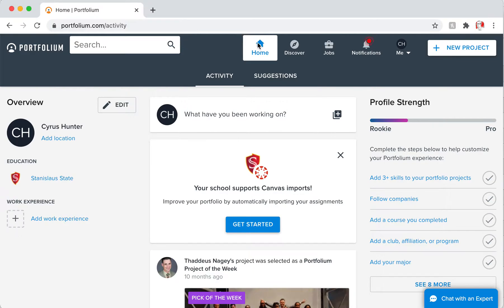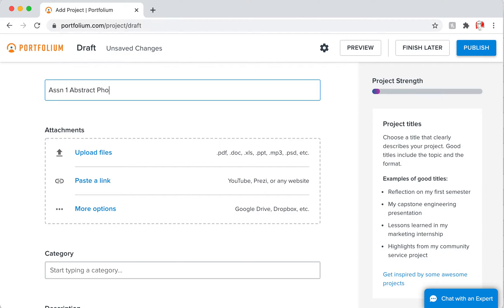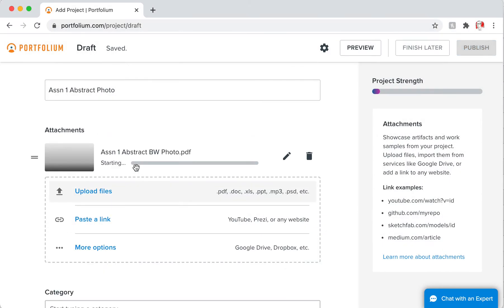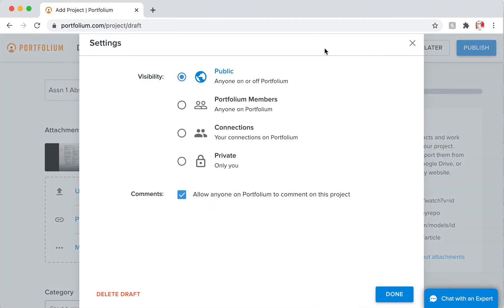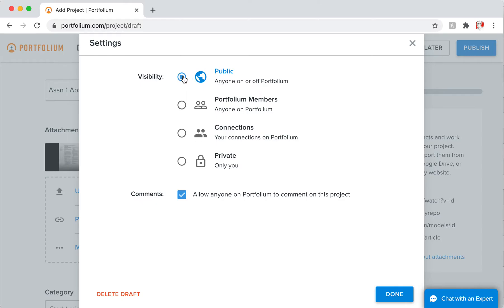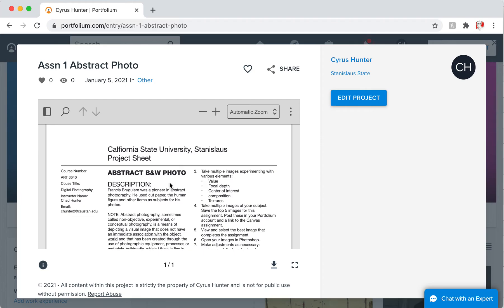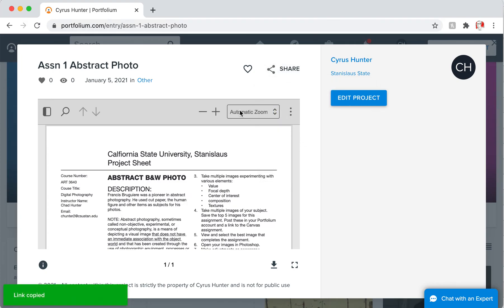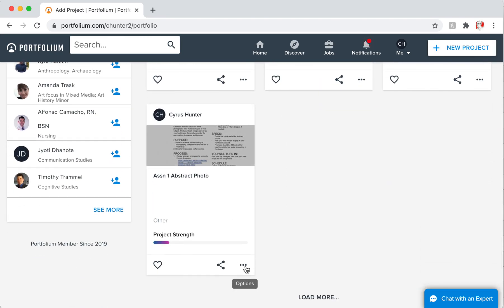Make Portfolium.com Projects Public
Make your Profolium Projects public so others (including me) can see them.